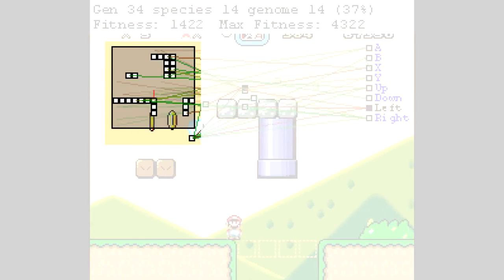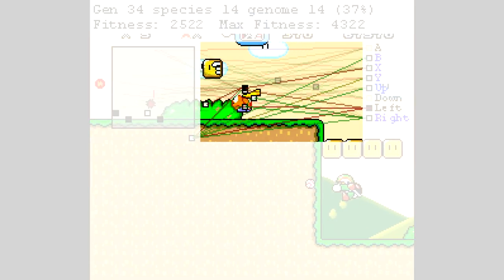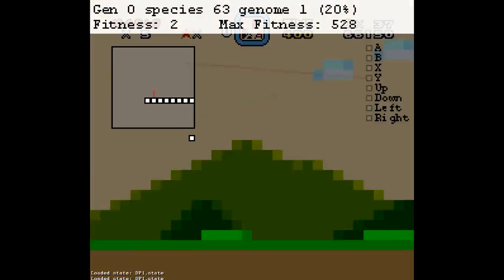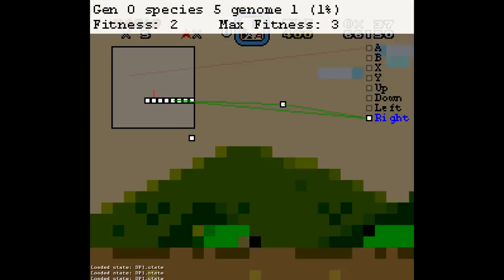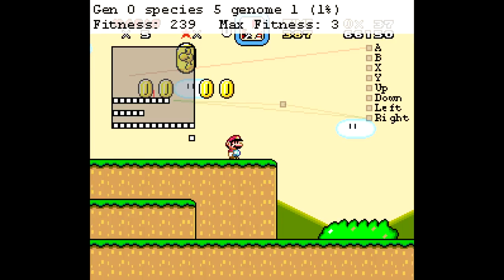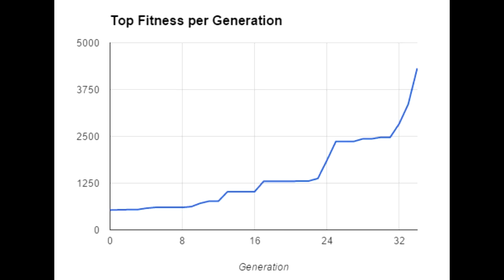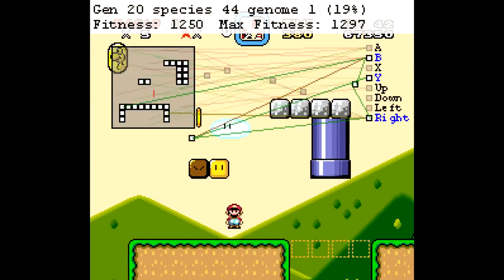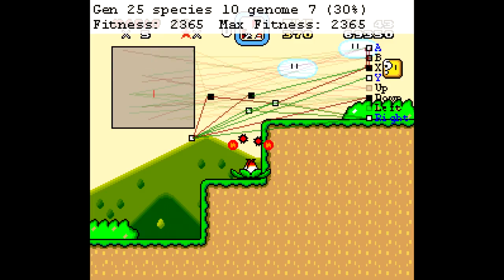Allai Curious About MarI/O - Machine Learning for Video Games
MarI/O is a program made of neural networks and genetic algorithms that kicks butt at Super Mario World.